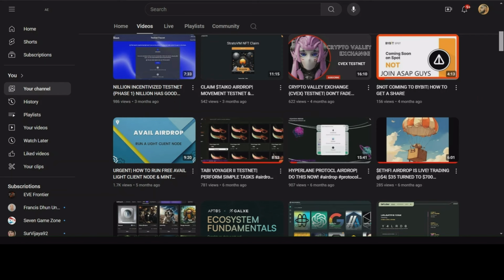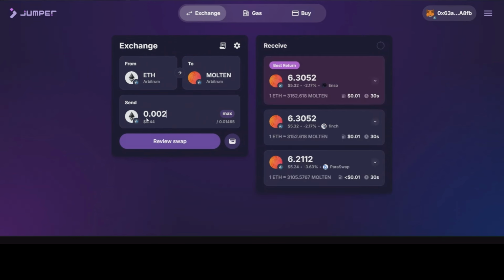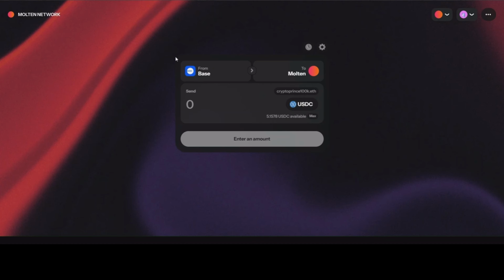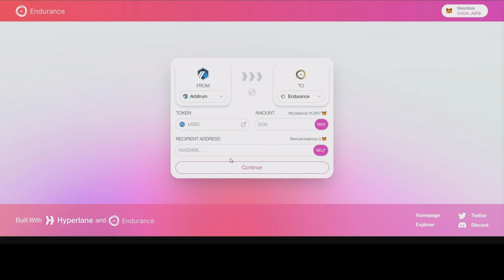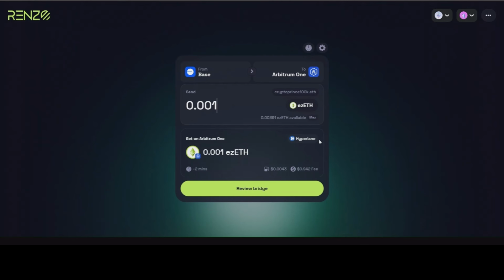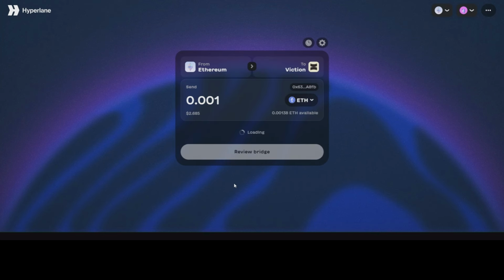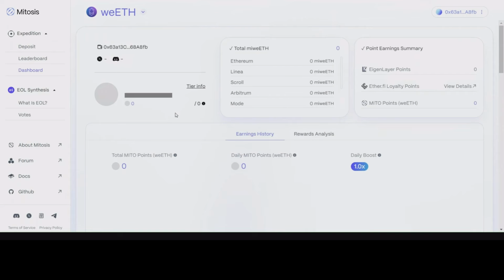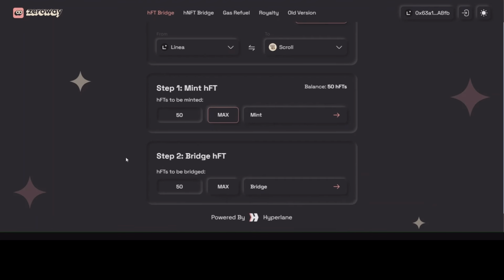HYPERLANE CONFIRMED AIRDROP WITH NEW ROUTES ADDED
MOLTEN BRIDGE: molten.bridge.caldera.xyz

USCC MOLTEN BRIDGE: molten.superbridge.app

NFT BRIDGE: zeroway.io